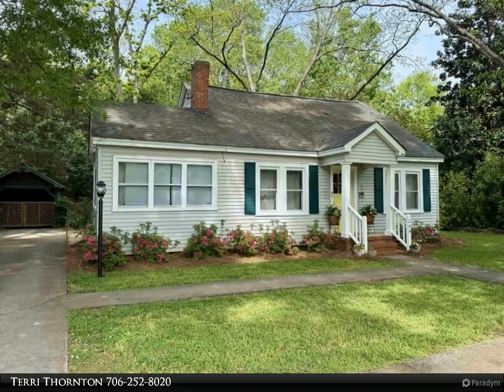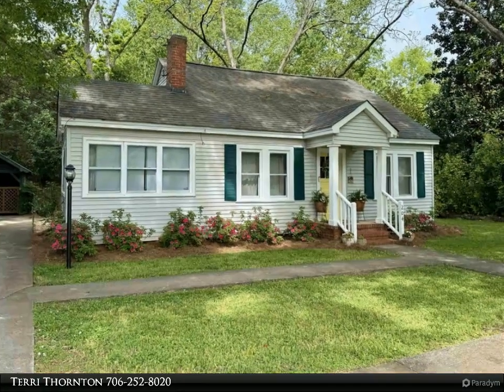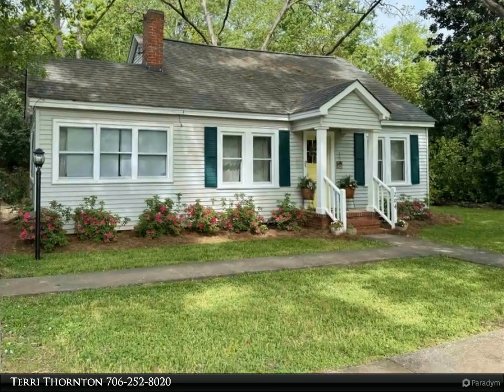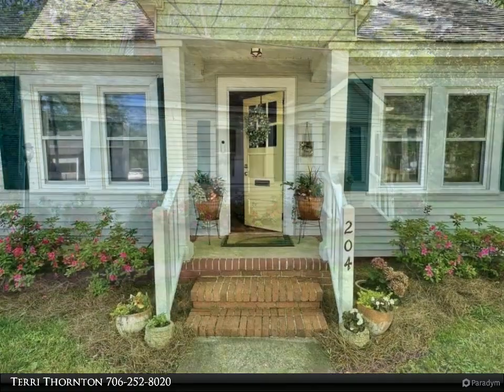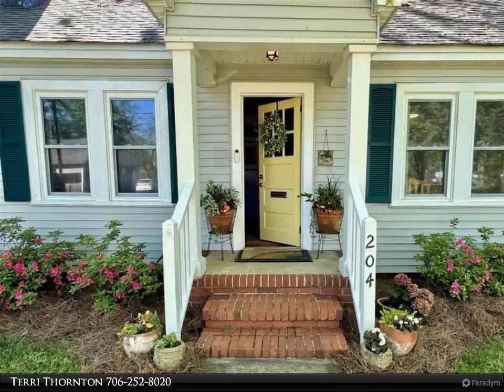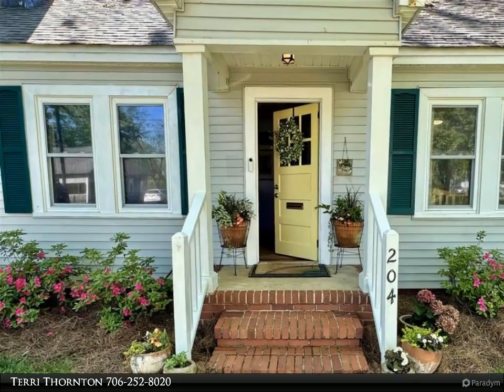Coldwell Banker Lake Oconee Realty/Lake Country - 204 N WALNUT STREET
This enticing bungalow is nestled on a quiet street located 1 block from downtown Greensboro. With up to 3 BR/2 baths, this home many updates including modern kitchen with new cabinets including floating cabinets, stainless appliances & granite countertops. The main bedroom has renovated bath with soaking tub, walk-in closets & laundry closet with washer & dryer. An inviting living room has decorative fireplace & mantle, built-in bookcases & heart pine floors. All windows have been replaced with double paned windows. The backyard is completely fenced-in with mini-garden areas, a granite bench & access to the garage, walkways in front & back yards. Located on a quiet street.

2 full bath

Terri Thornton
Coldwell Banker Lake Oconee Realty/Lake Country